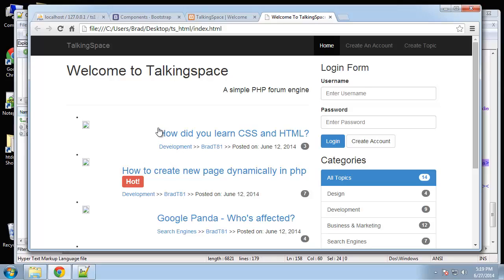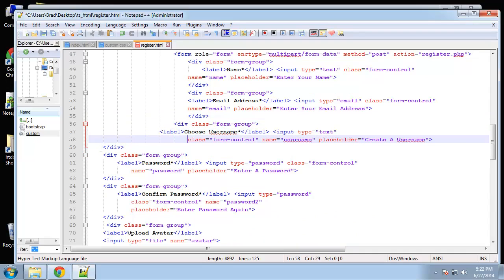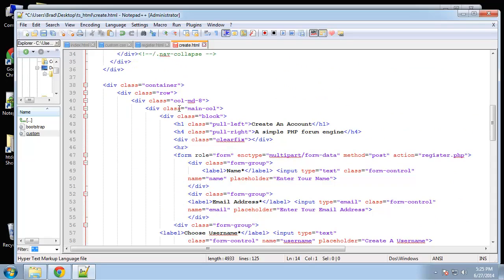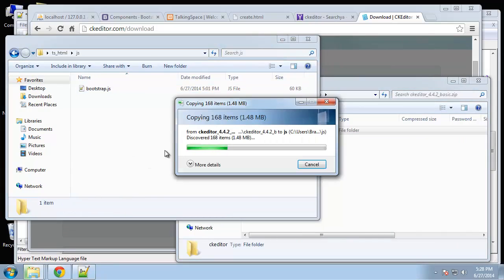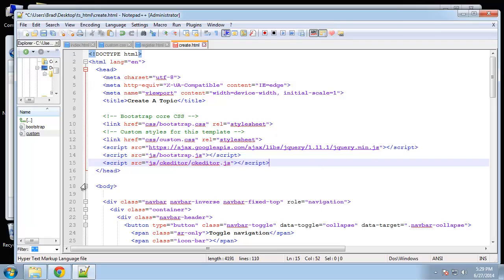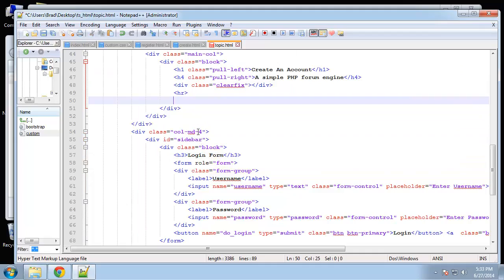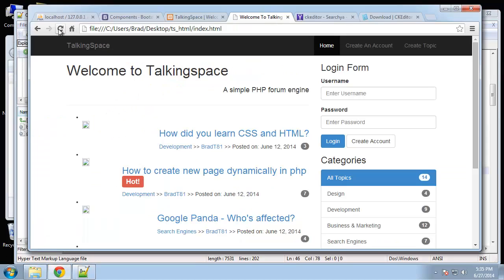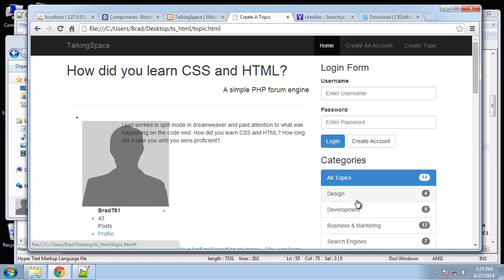5 24 PHP and MySQL Innerpage HTML